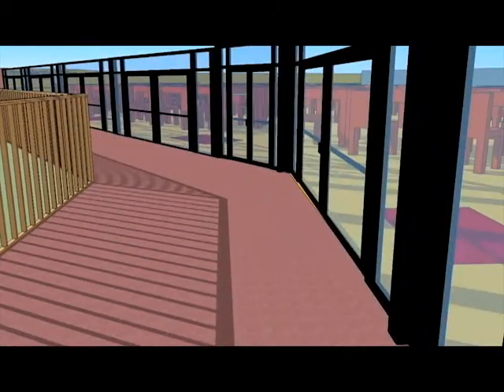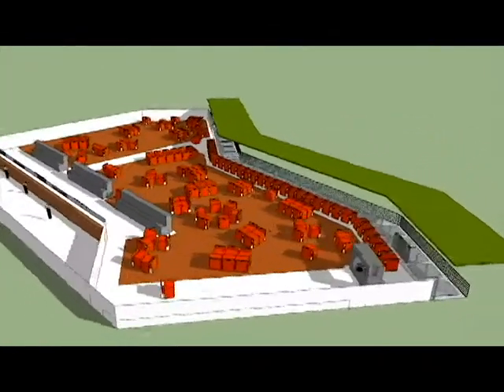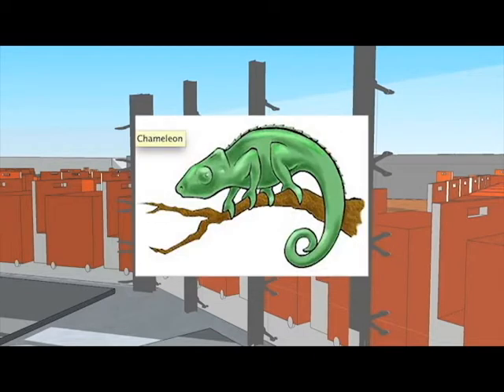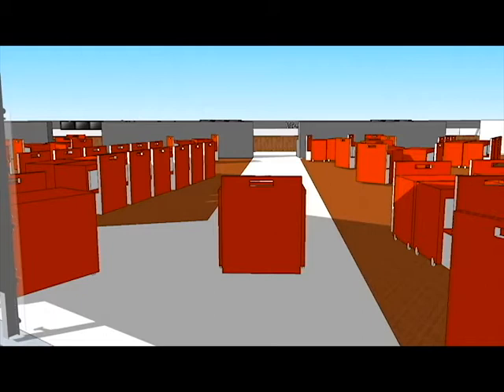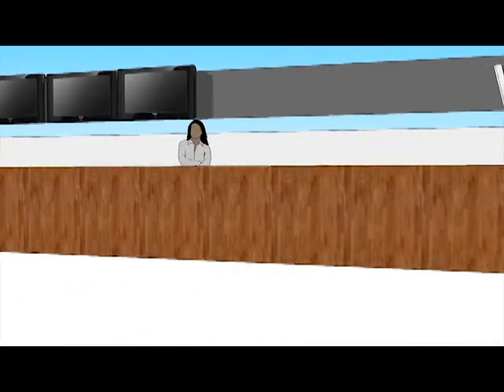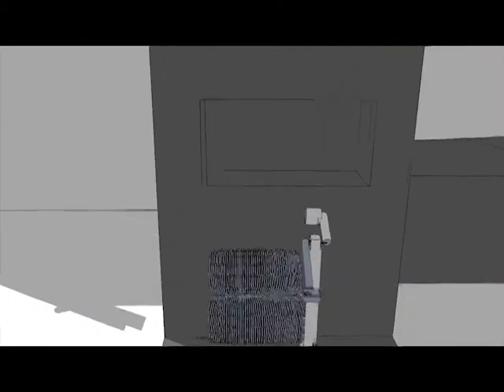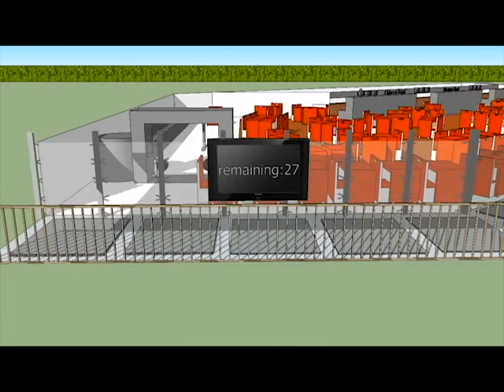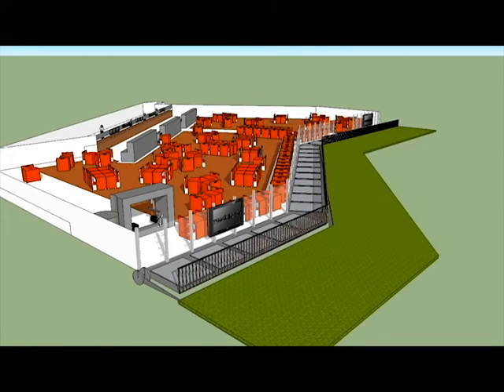We have a dream (CYM Canteen)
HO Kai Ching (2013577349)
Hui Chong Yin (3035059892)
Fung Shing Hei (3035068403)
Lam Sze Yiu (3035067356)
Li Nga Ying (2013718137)